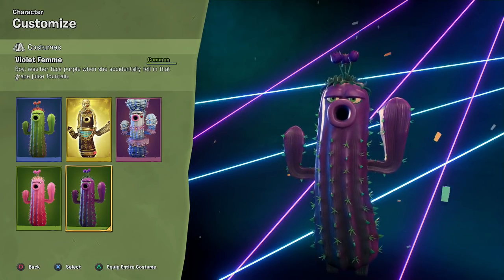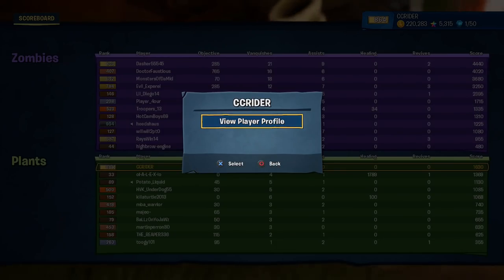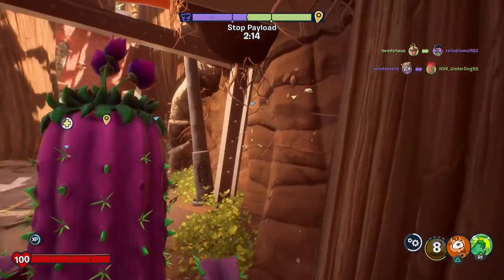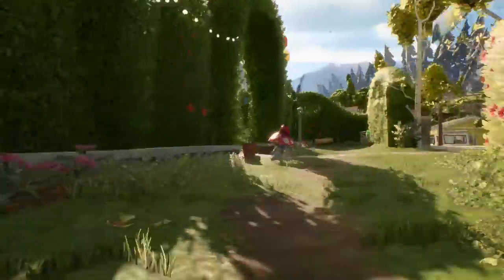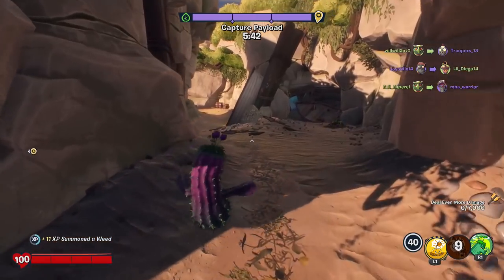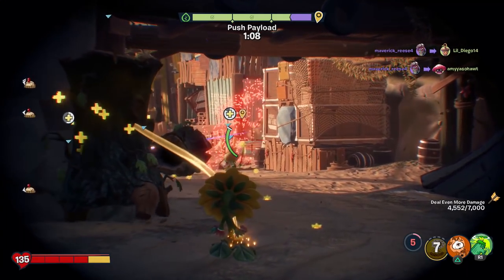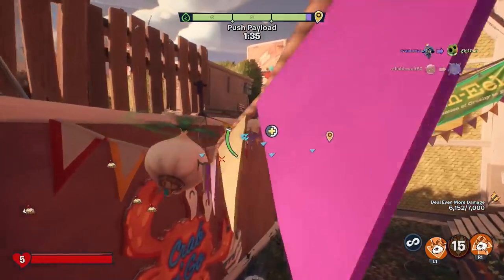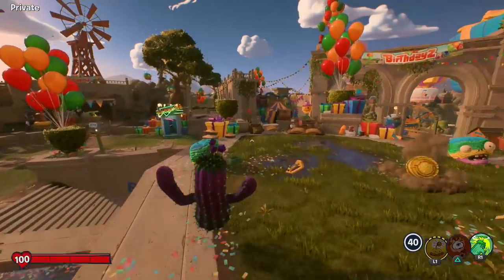Violet Femme Cactus! Birthdayz! - Plants vs. Zombies Battle for Neighborville Part 206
Welcome to Plants vs. Zombies Battle for Neighborville Part 206! We continue our new Plants vs. Zombies adventure checking out the Violet Femme Cactus Costume from Birthdayz!